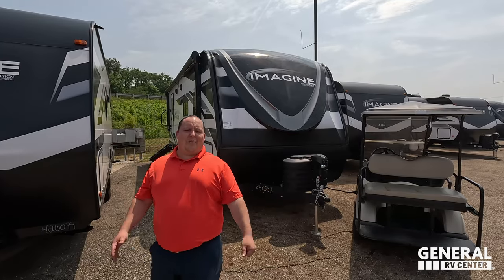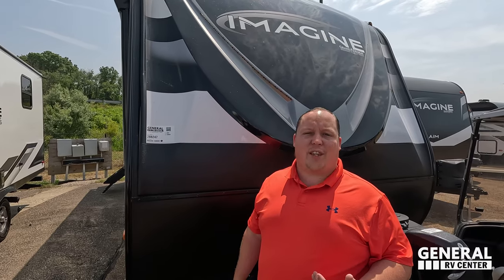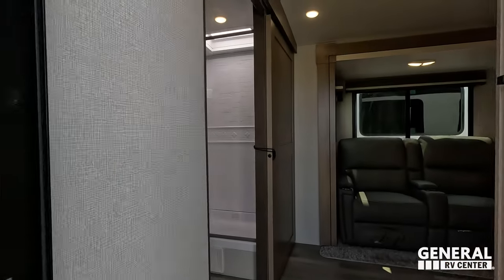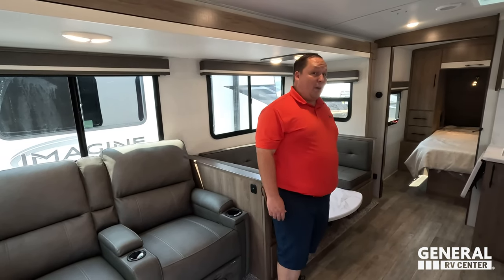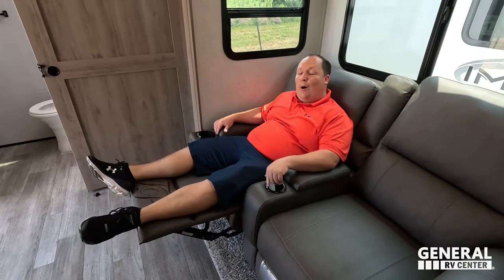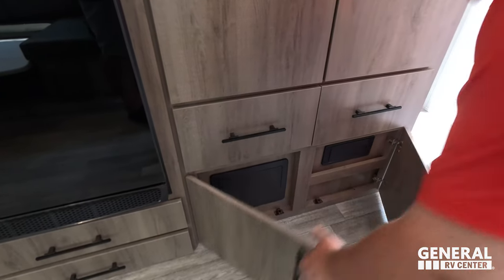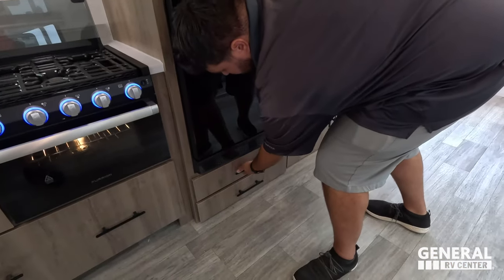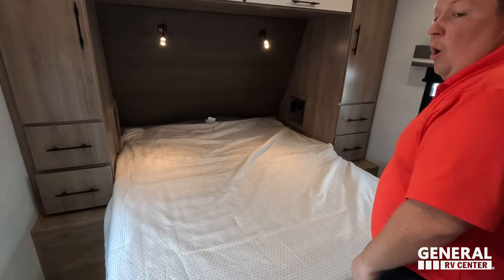The PERFECT Mid-Sized Couples Travel Trailer!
2023 Grand Design Imagine 2600RB - Thank you to Lippert for sponsoring our channel! We're back with General RV!

Hey everyone welcome back to another video! Today I am super excited we are taking a look at the SUPER Popular Grand Design Imagine! This is their #1 Selling Couples Travel Trailer the 2600RB! This RV is AMAZING and it is the perfect layout! I know if your looking for something medium sized and light weight then you will LOVE this Imagine!